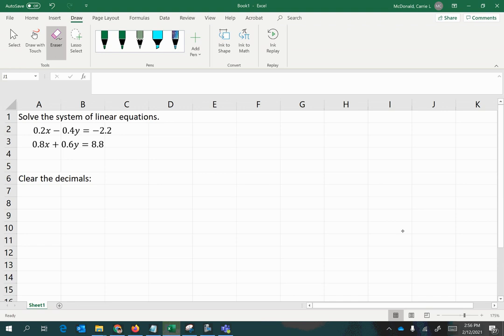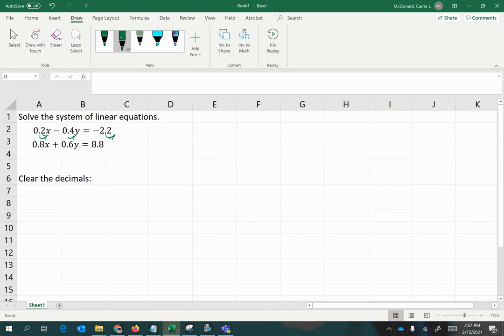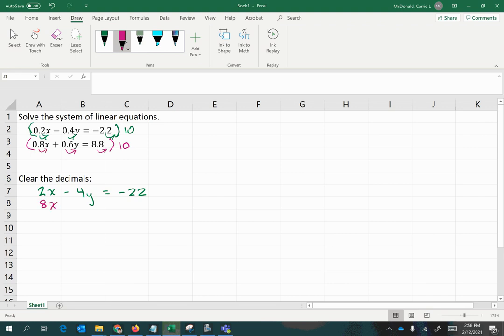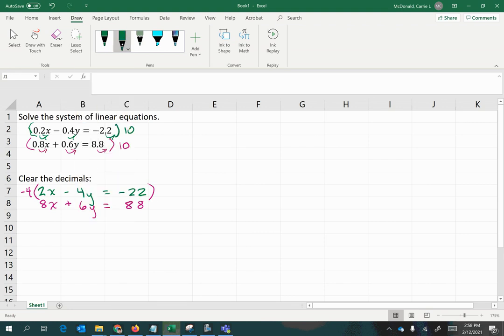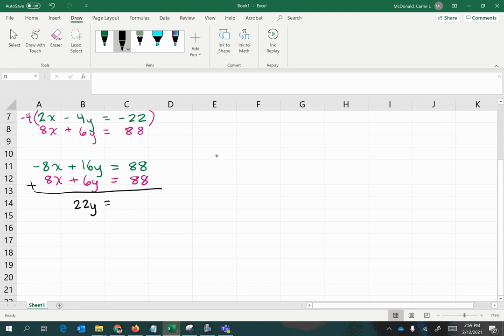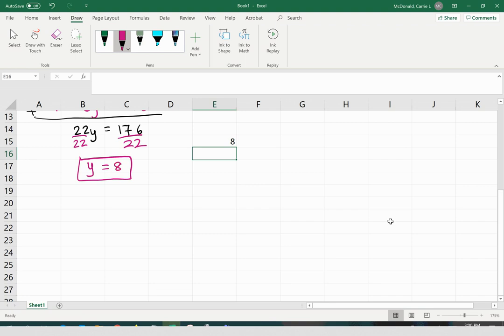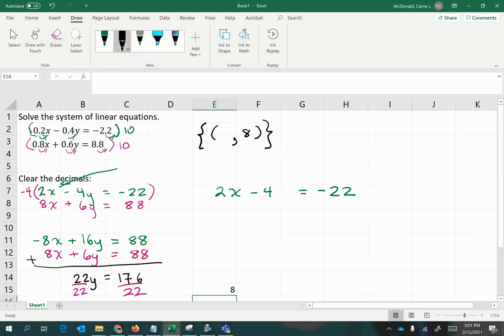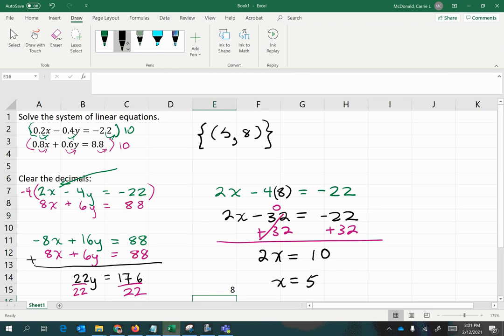Systems of Linear Equations - Q3: Solve the System with decimal coefficients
Solve a system of linear equations with decimal coefficients using the Elimination (Addition) Method.